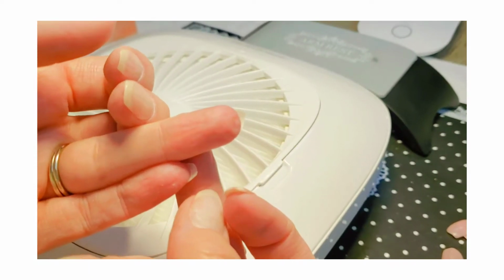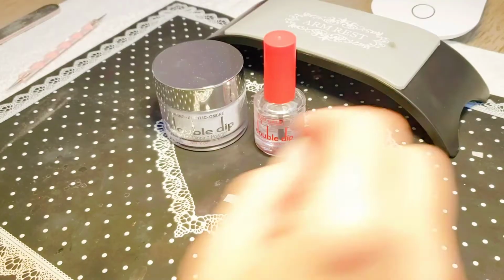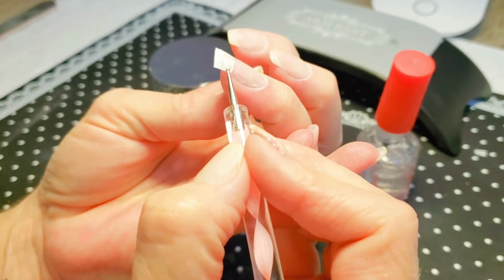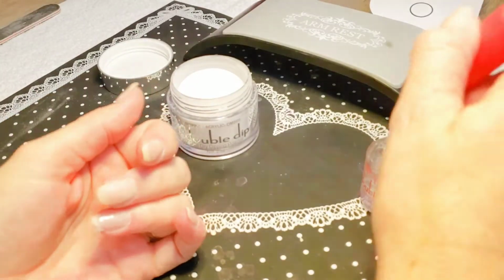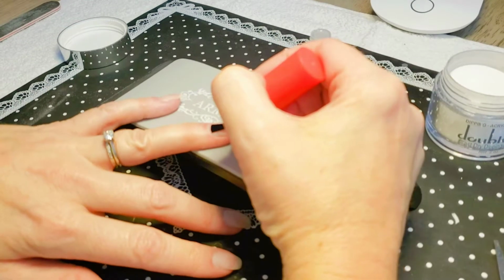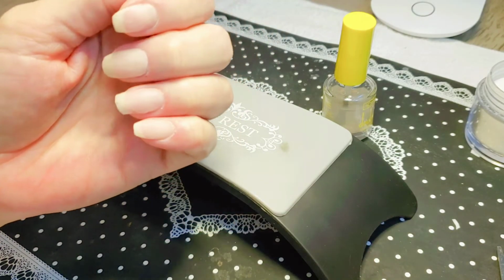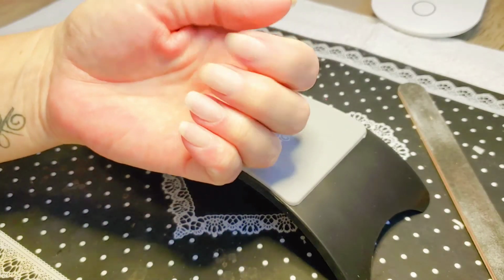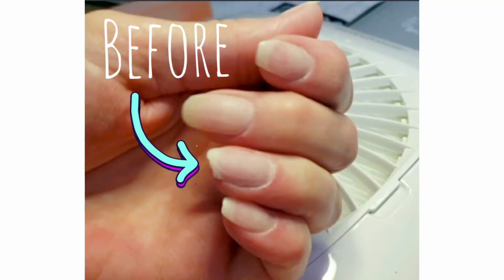How to Fix Your Broken Nail with a Coffee Filter and Dip Powder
If you've broken a nail, don't fret! You can fix it with a coffee filter.  There's no need to cut them all down.  All you need is a coffee filter and some dip powder and liquid.  That's right, you don't even need tips!

My nails have been growing so long lately, and I was so mad when I broke one during the removal process of changing out my manicure. I decided to give the coffee filter trick a try, and I'm so glad I did! The coffee filter trick WORKS.

Materials Needed:
-Coffee Filter
-Clear Dip Powder
-Dip Base and Activator
(I used the powder and dip from Double Dip - use the link below to get $10 off your order)

Supplies Needed:
-A Pair of Scissors
-Dust Brush
-Nail File
-Buffer Block

Jenn

You can get some good discounts on dip powder and/or liquids with the links below (yes, I do get a little kick back, also. It's a win win for both of us!)